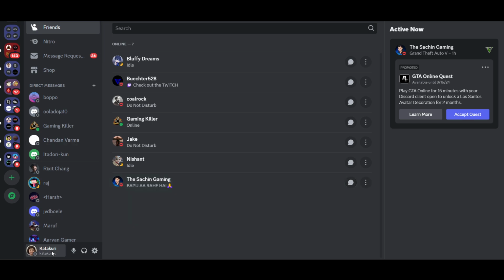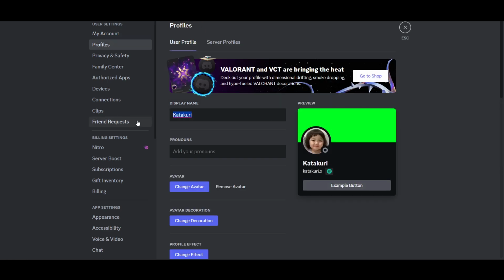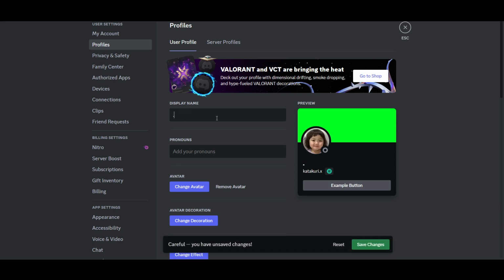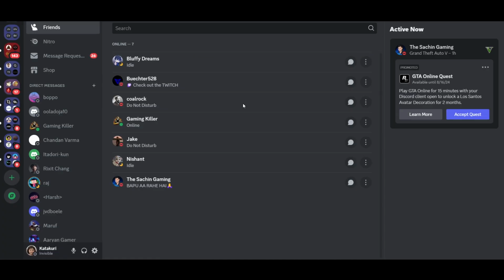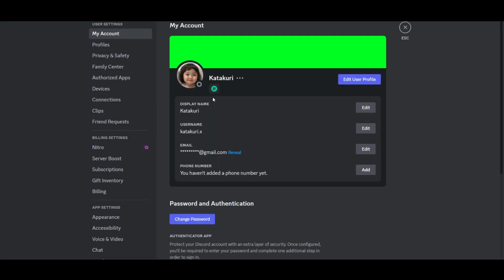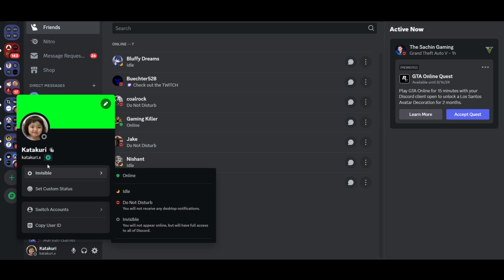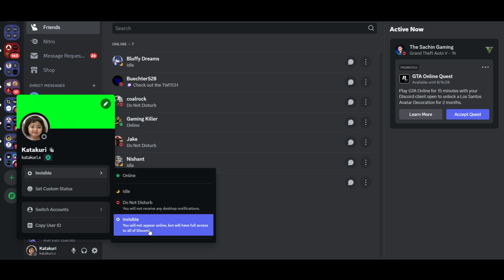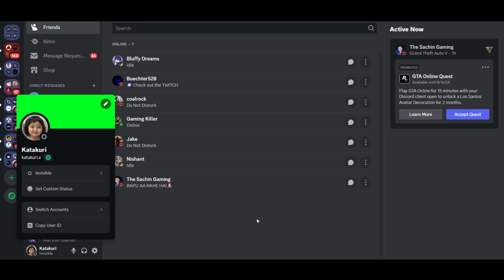How to Set an Invisible Username on Discord | Easy Guide